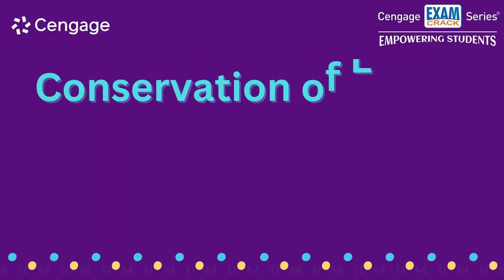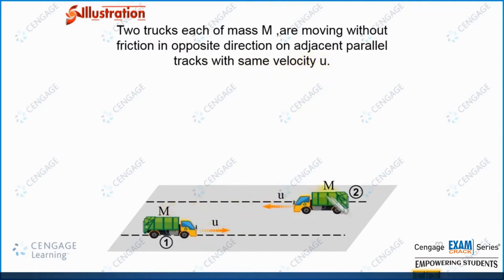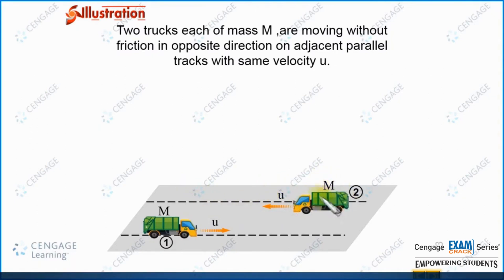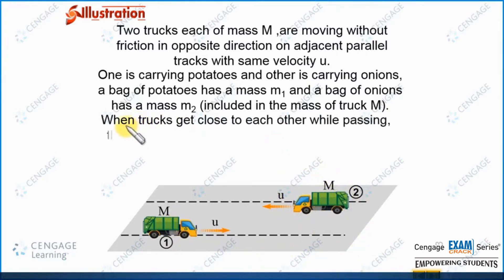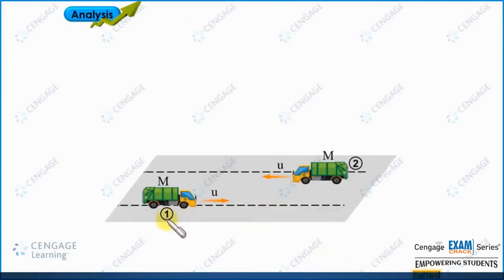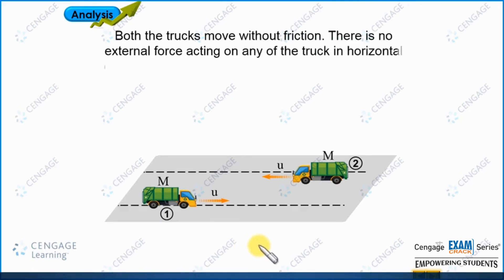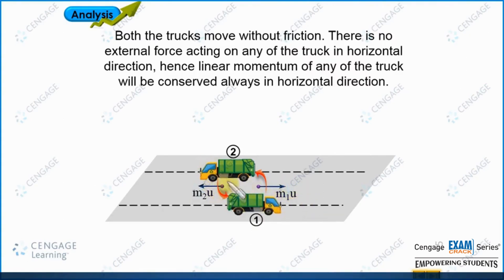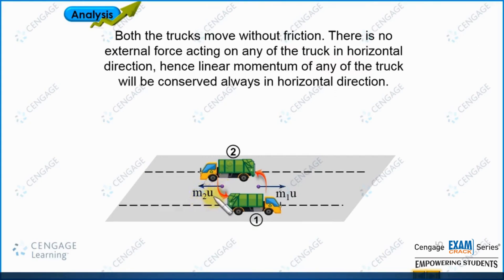Conservation of Linear Momentum for System of Particles P-4 | B M Sharma | JEE Physics 2025